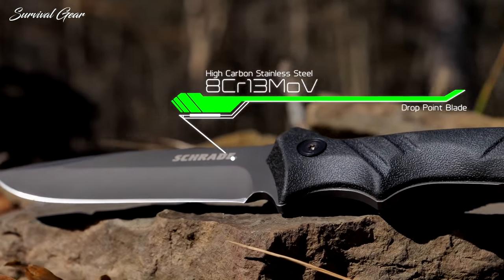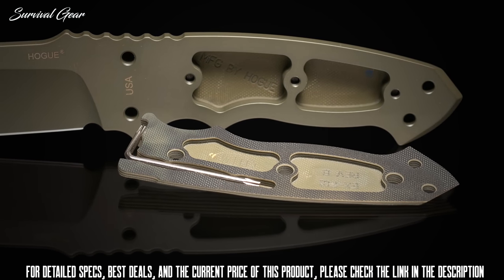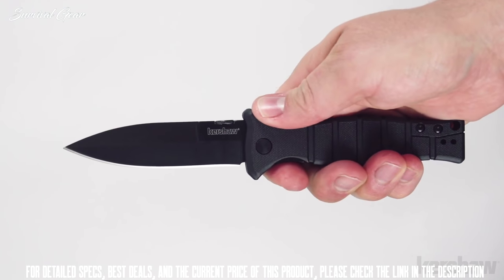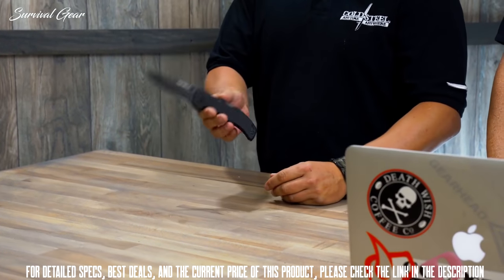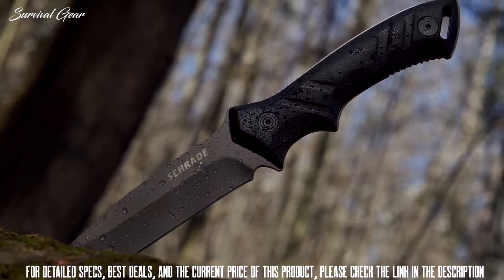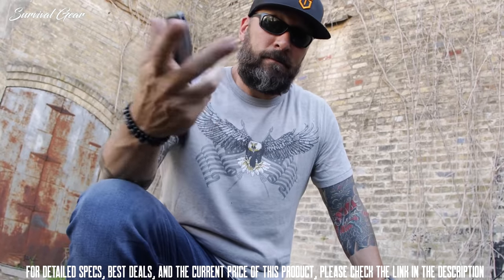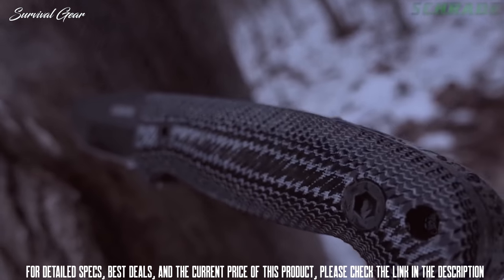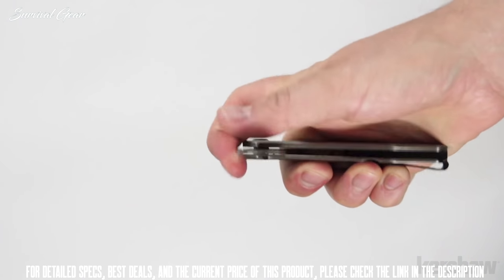Top 10 Ultimate Military Tactical Knives for Any Survival Scenario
Are you wondering whats the best tactical knife on the market?
✅1. Hogue Extreme EXF01 Fixed Blade
✅2. Kershaw 3425 Xcom
✅3. Cold Steel Recon 1
✅4. Schrade SCHF27
✅5. Ka-Bar Mule
✅6. Gerber Empower automatic
✅7. Ka-BAr BK11 Becker Necker Knife
✅8. Schrade Frontier SCHF56LM
✅9. Kershaw 3475 Boilmaker
✅10. BOKER EDC
In a world where safety, convenience, and practicality are key in everyday living, it is important to find a tool that can tackle all three points without being bulky and excessive.
Carrying a tough tactical  knife that provides peace of mind each day while being  compact and lightweight is the way to go.
 We’ve put together a list of the top 10 best tactical knives on the market that provide you with more than just a cutting blade.
So keep watching and make an informed decision when picking up your next tactical knife.